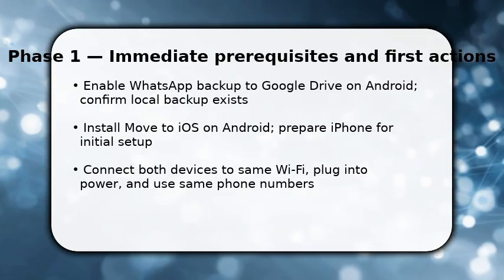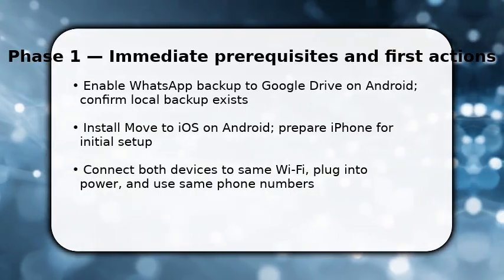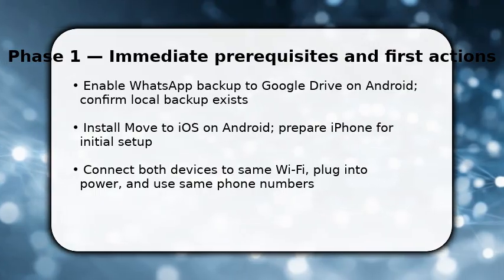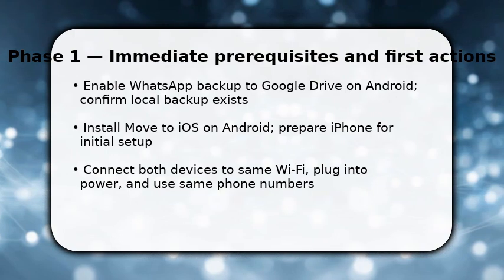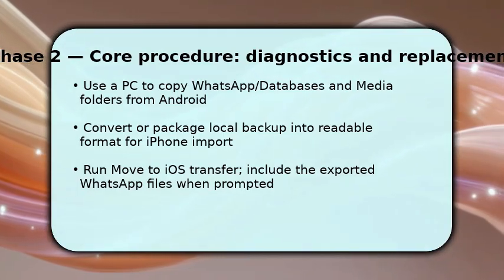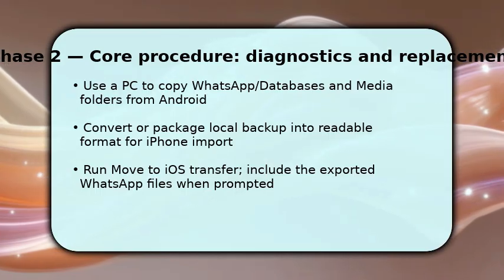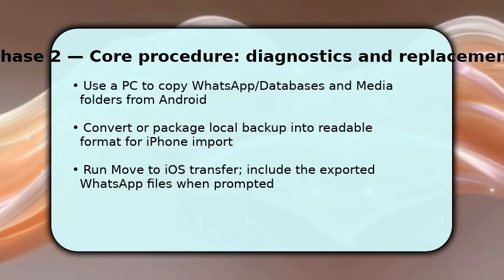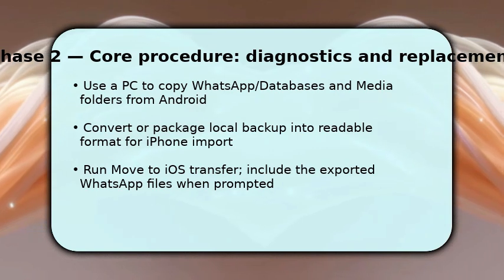How to Get Whatsapp Android Backup on Iphone - Step by Step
How to Get Whatsapp Android Backup on Iphone - Step by Step | 🔒 Surfshark VPN Deal — Stay private and secure. $1.99/mo + 3 Months Free ▸

Learn the step-by extricate WhatsApp Android backup onto your iPhone with this comprehensive guide. Discover how to transfer messages, media files and contacts seamlessly across platforms.

WhatsApp, Android Backup, iPhone Transfer, Step by Step Guide, Messages Migration, Media File Transition, Contact Syncing